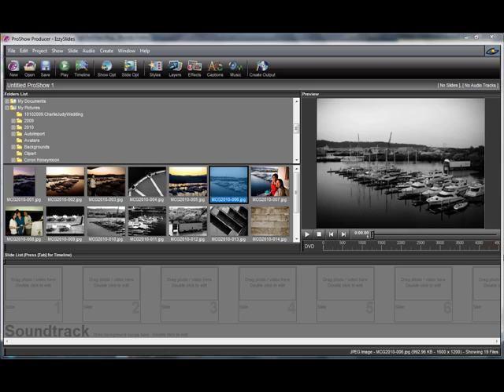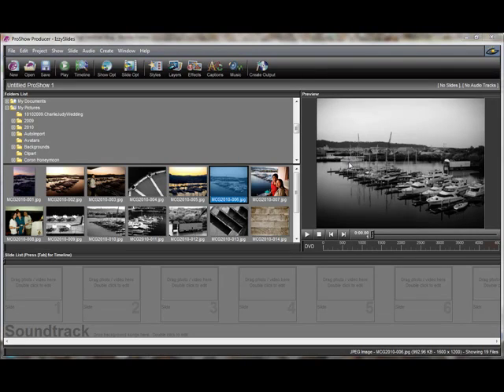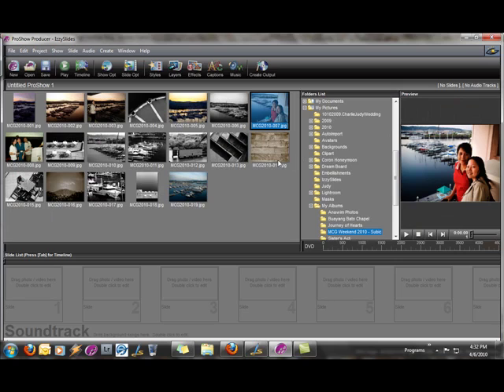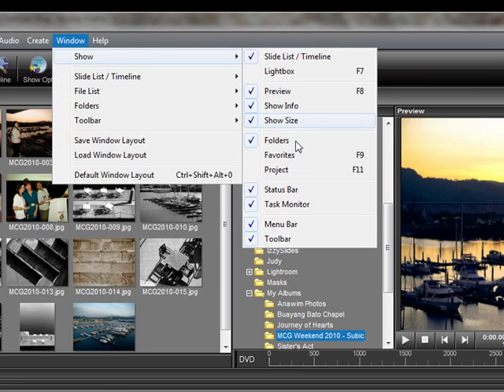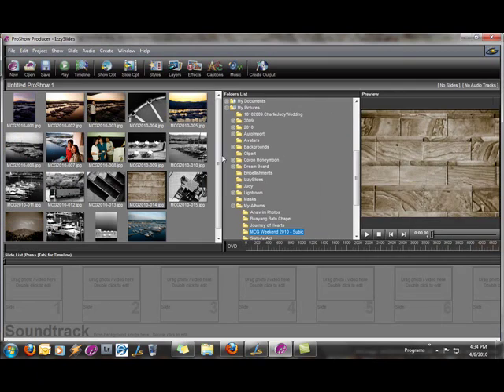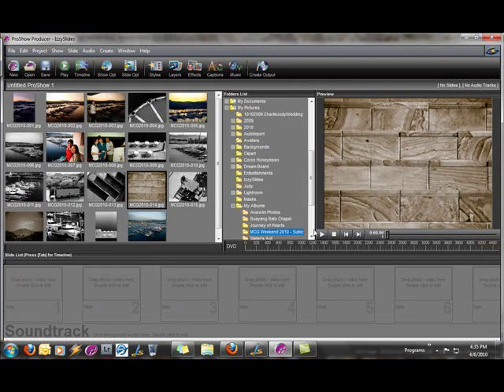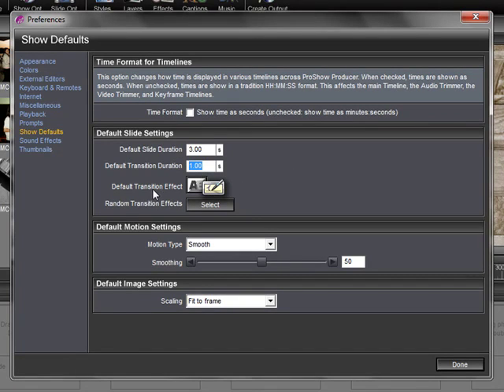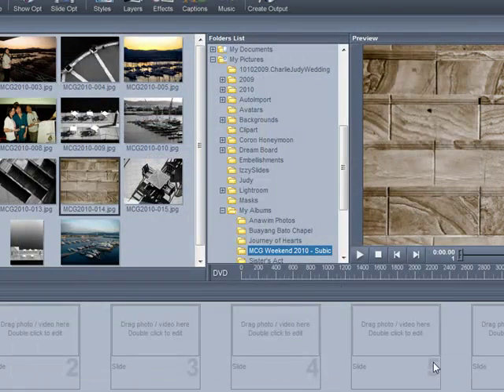Organizing Your Workspace